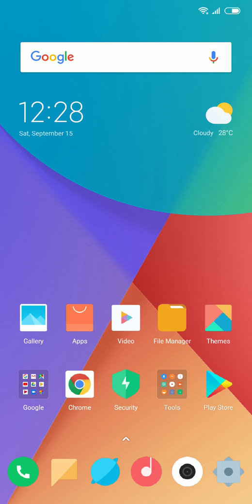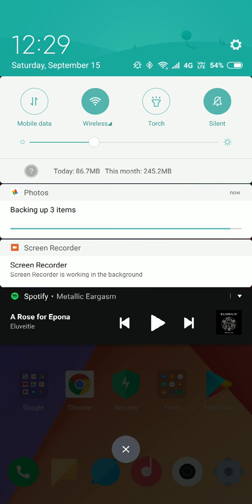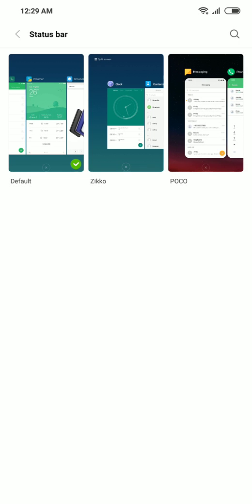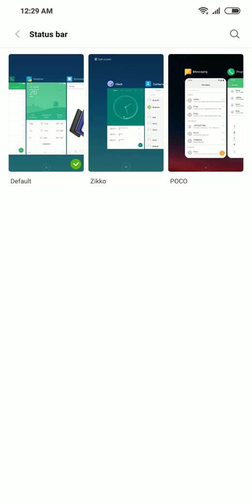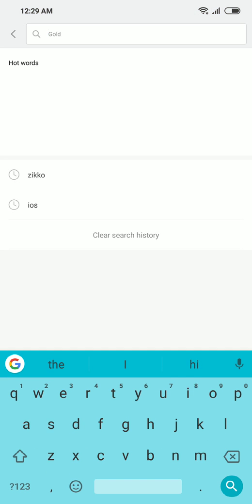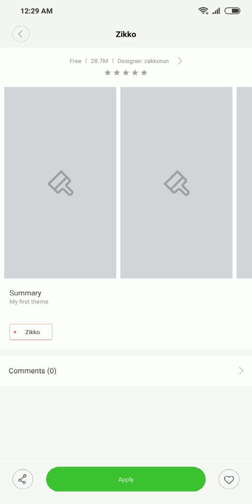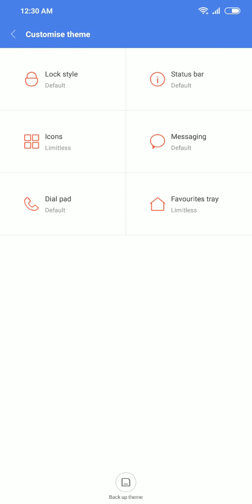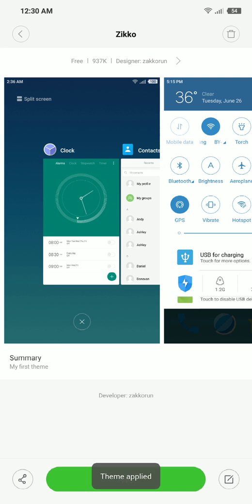Enable Battery Percentage in Poco F1 status bar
Simple work around video to enable battery percentage in poco f1 status bar